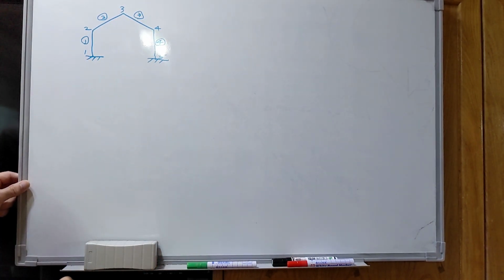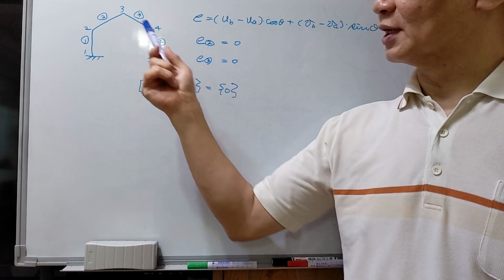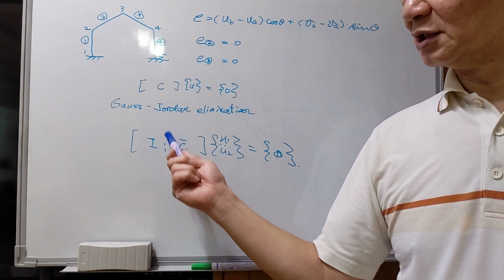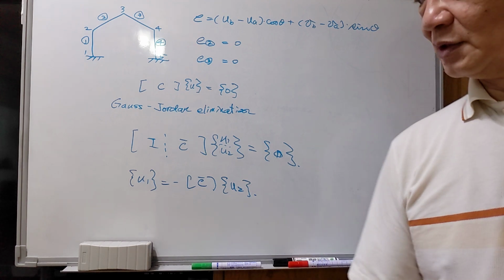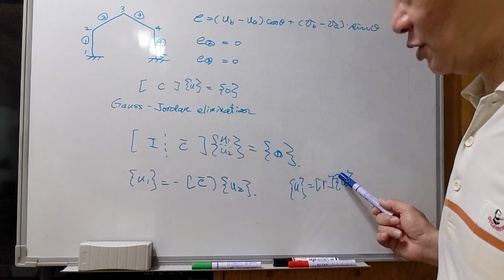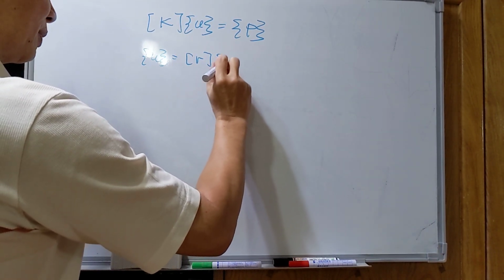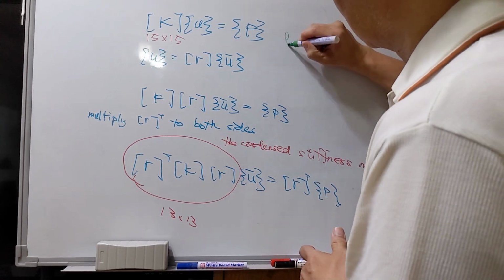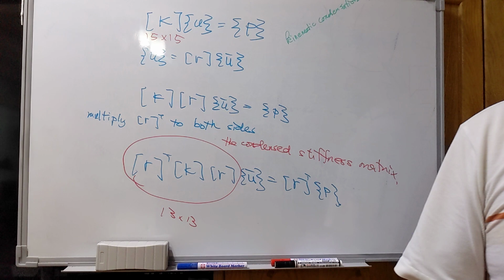Advanced Structural Theories, 5/26/2022, part 1